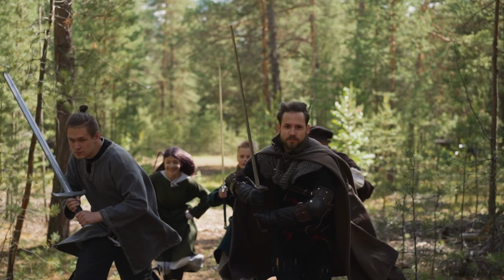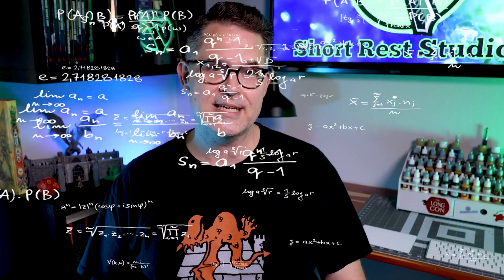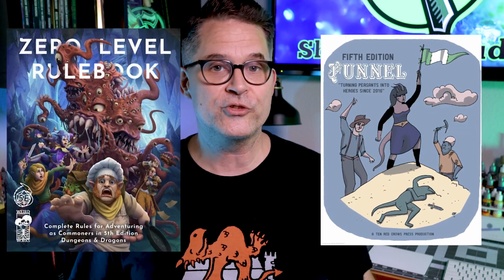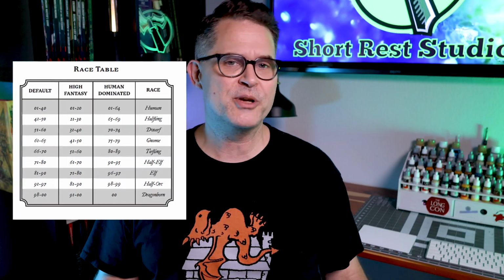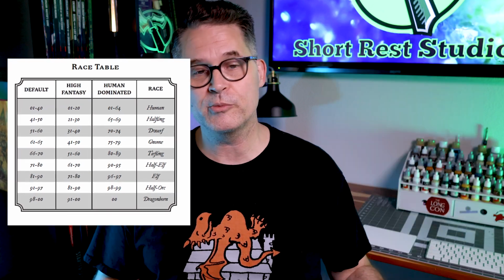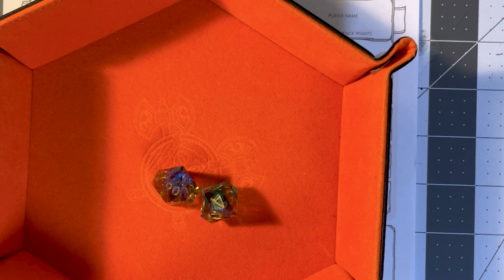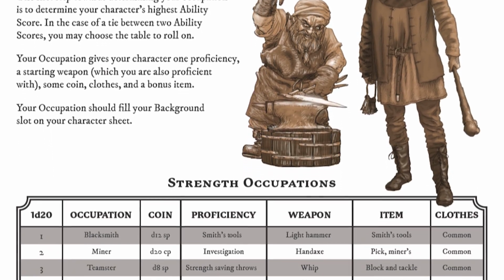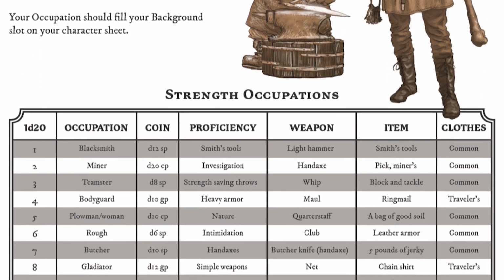How to Play (and DM) Level 0 DnD | ULTIMATE Character Creation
Convert the infamous zero level funnel from Dungeon Crawl Classics to your DnD 5e game for amazing origin stories and memorable moments. I show you step by step how to create a totally random level 0 character and how to level up, and I give you DM tips for running a level zero adventure.

The funnel - also known as a meat grinder or gauntlet - is one of my favorite parts of DCC RPG, and it's simple to convert for use in 5e. Here you'll find tips for players and Dungeon Masters to easily convert and play a 5e funnel adventure for some great level 0 DnD fun.

Support Short Rest Studios!
(Be sure to check out the shop!)
Canon EOS R10
16mm lens
LED Panels

00:00 Intro
00:14 What's a Zero Level Funnel?
01:26 Rolling a Character
01:37 Step 1: Your Race
03:11 Step 2: Your Attributes
06:46 Step 3: Your Occupation
09:58 Leveling Up
10:11 Step 1: Subrace
10:23 Step 2: Class
10:33 Step 3: Background
11:20 DM Tips
11:37 Tip 1
11:51 Tip 2
12:12 Tip 3
12:31 Bonus Tip